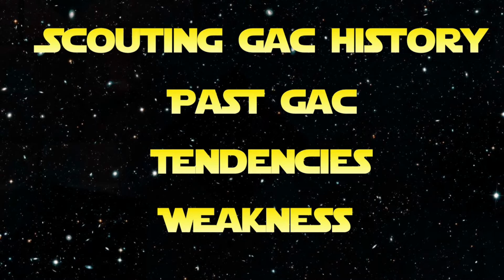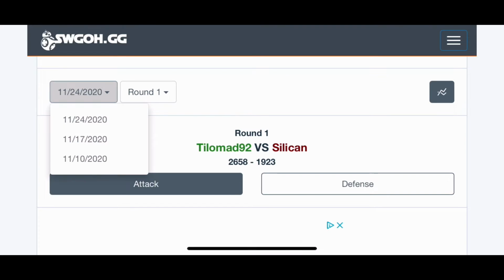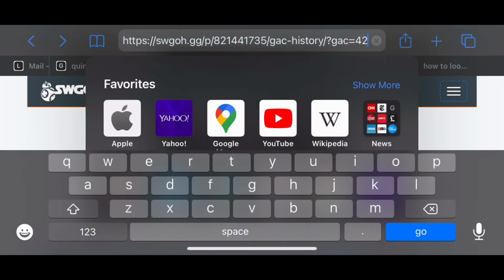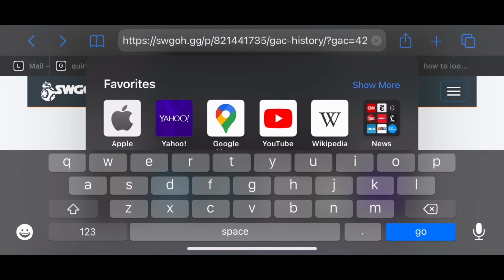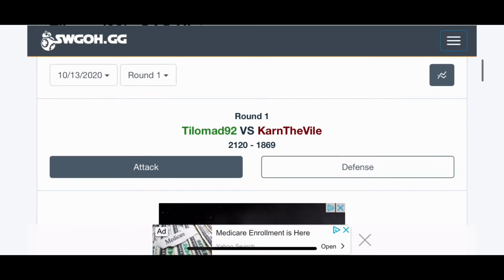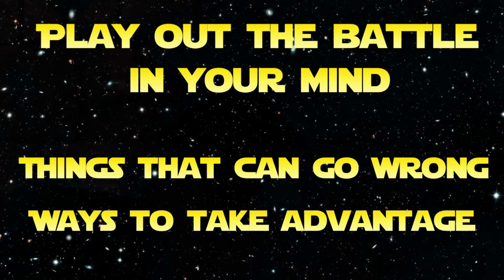How to scout your opponent in gac?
In this video we take a look at how to scout your opponent. As well as some tips and tricks to help you beat your opponent before the battle